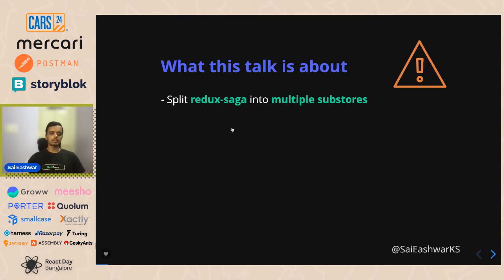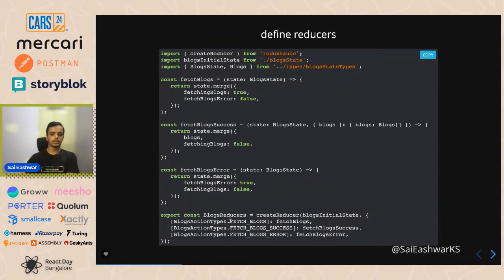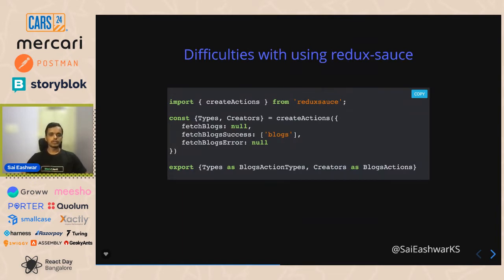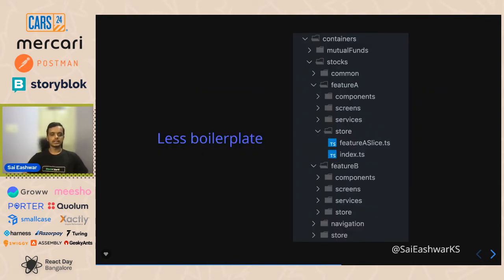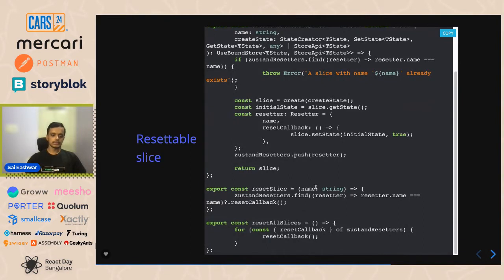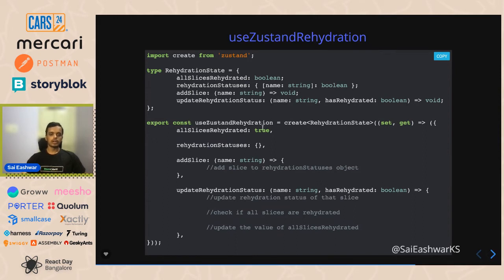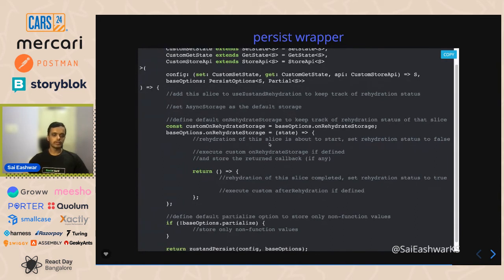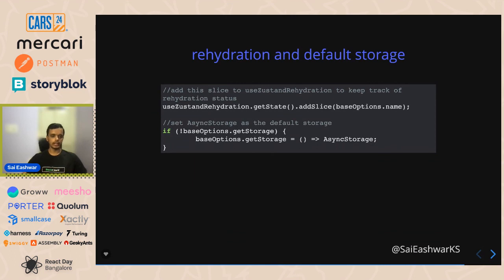Zust do it! Simplified state management using Zustand by Sai Eashwar K S